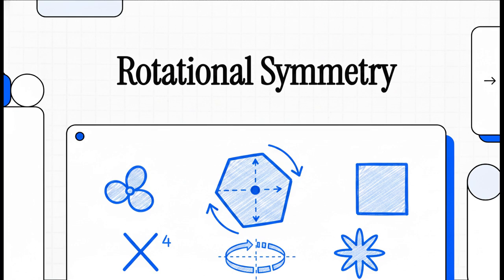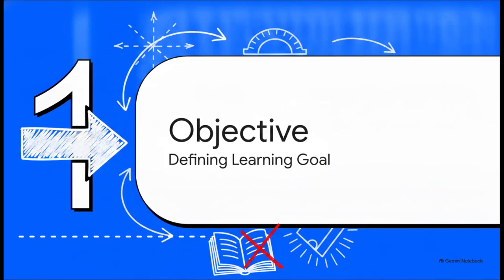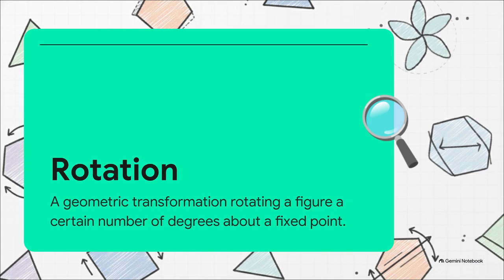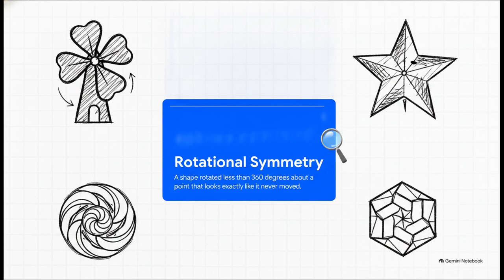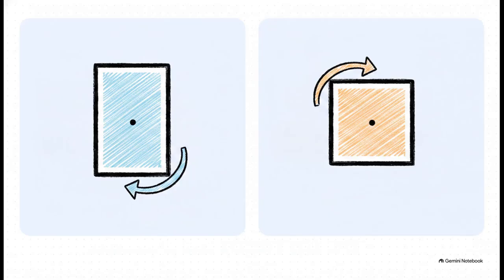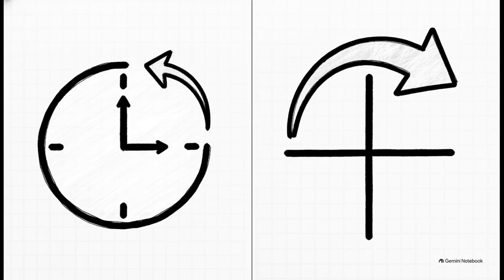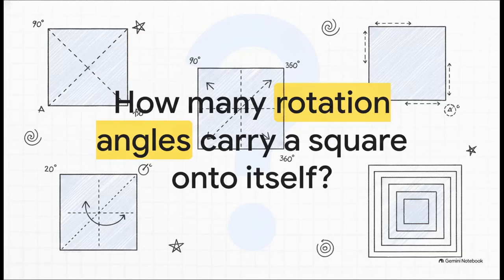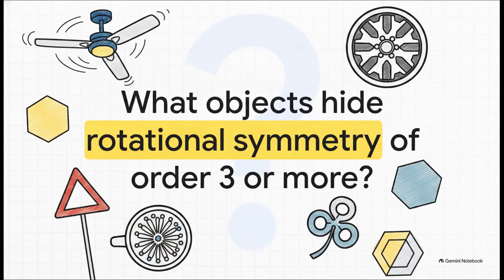Grade 9 Geometry U02 L05 — Rotations and Rotational Symmetry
Learn how rotations turn a figure around a center point, how to find order and angle of rotational symmetry, and which way degrees go.

Chapters:
0:00 Intro
0:56 Section 1: Lesson objective
1:20 Section 2: Rotation concepts
3:48 Section 3: Rectangles and squares example
4:34 Section 4: Direction of degrees
5:23 Section 5: Formative check
6:01 Section 6: Recap